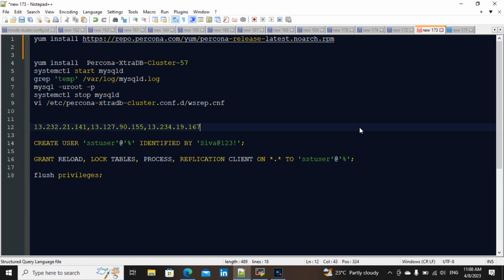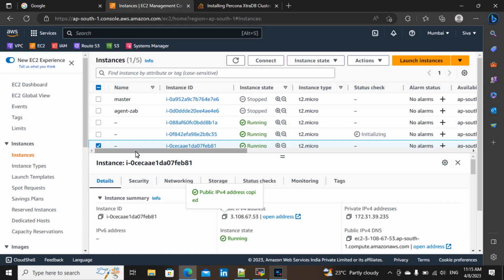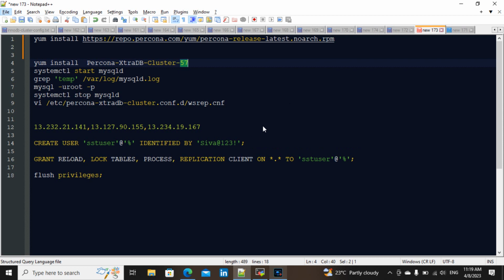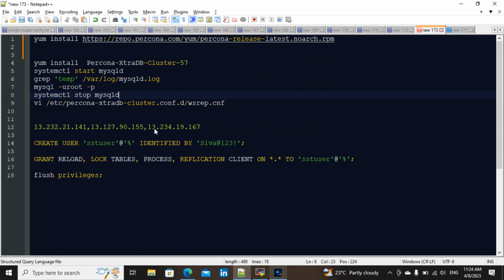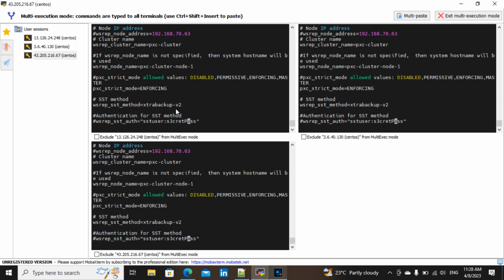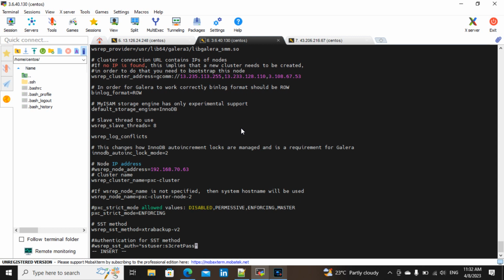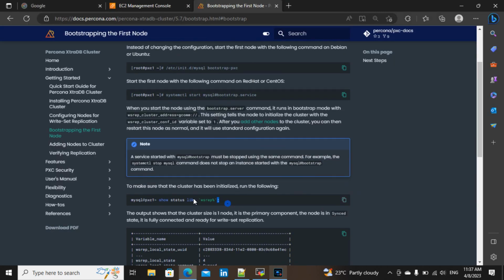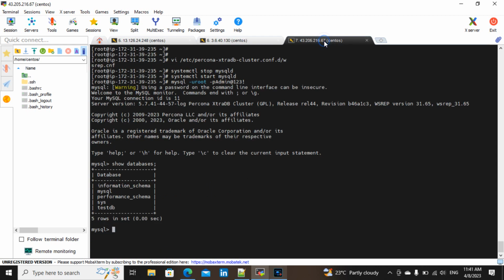How to Percona Xtradb cluster 5.7 setup in centos 7?